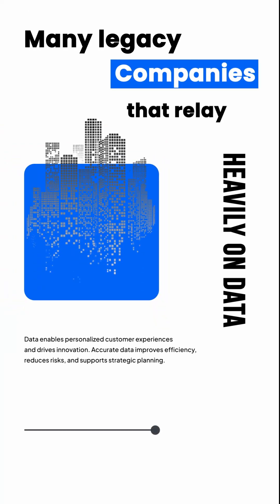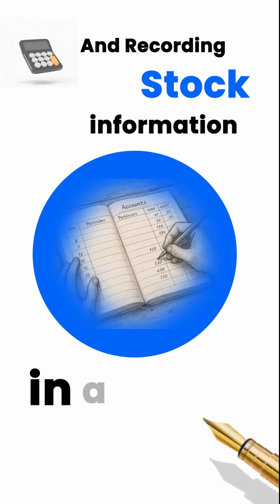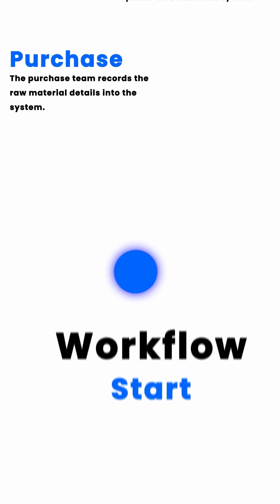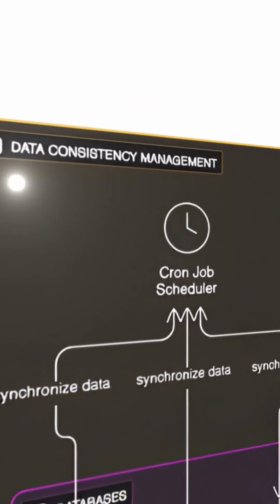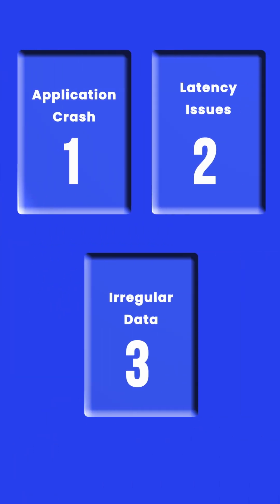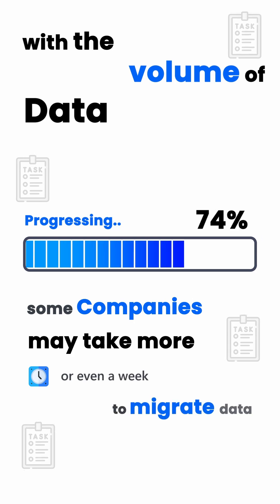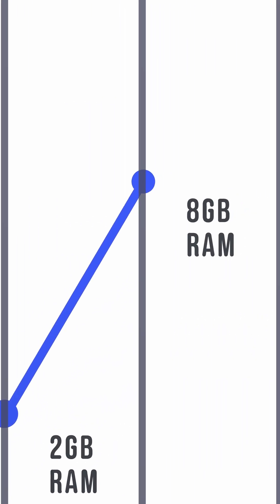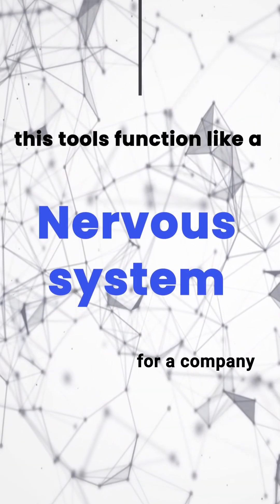Jobs vs Queues Why Messaging Queues Win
Still using CRON jobs to sync data between services?
Here’s why messaging queues like RabbitMQ or Kafka are the smarter choice. They keep your systems decoupled, reliable, and real-time like a company’s nervous system.

🔁 Real-time data
📦 Decoupled services
🔥 No more late-night CRON failures